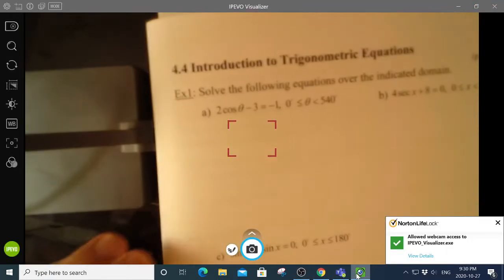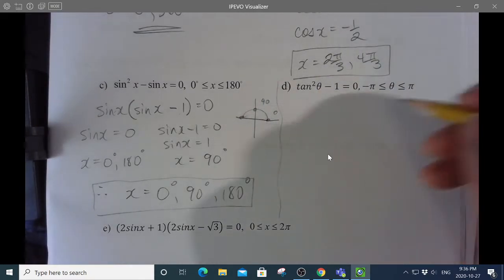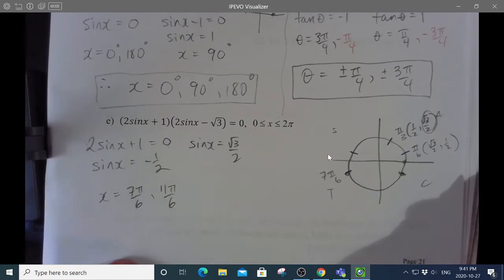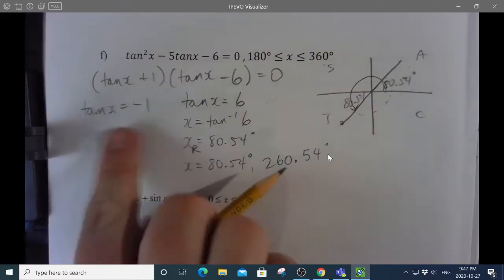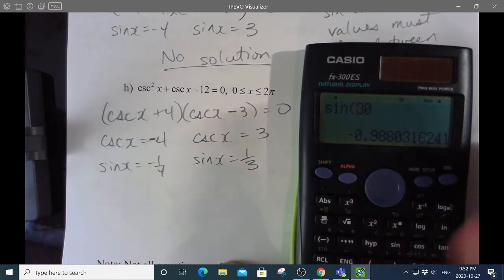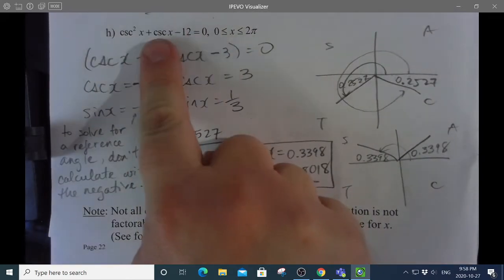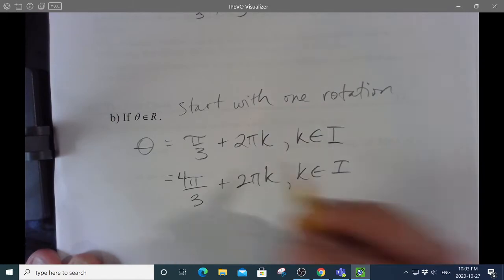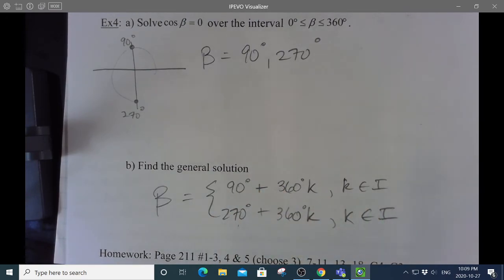MPC40S Lesson 4.4 Solving Trig Equations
Solving Trig equations using linear and quadratic algebra, bounded and general solutions.